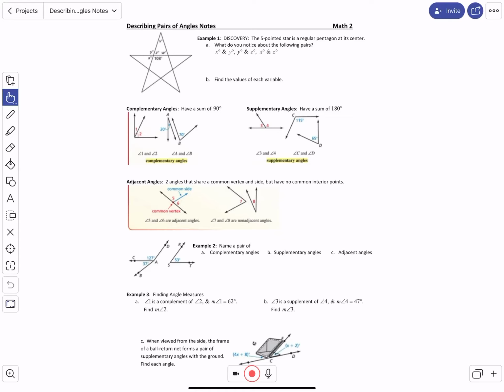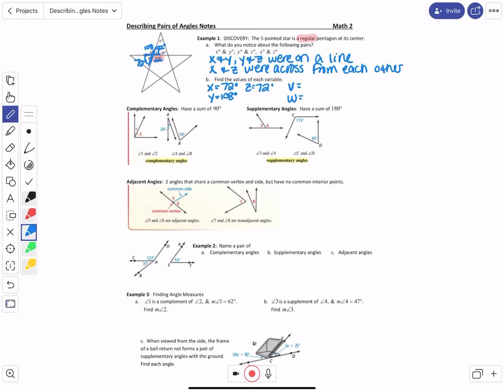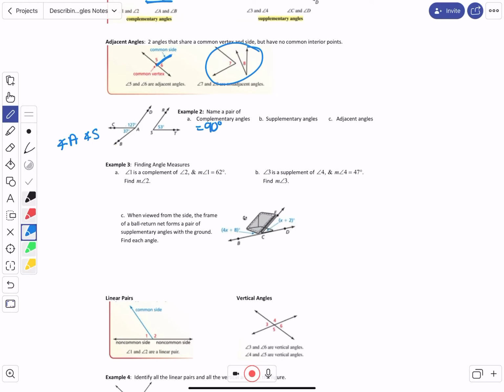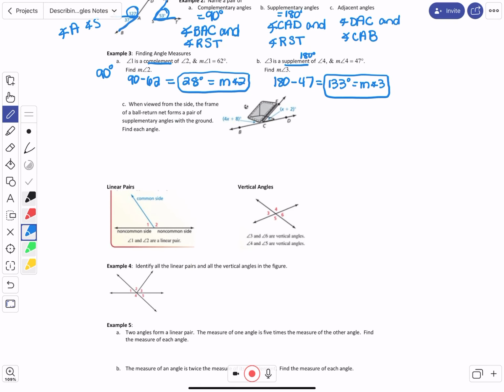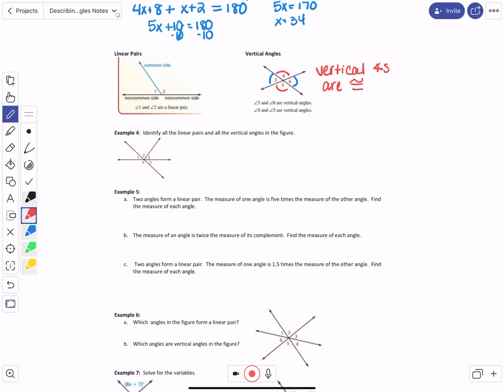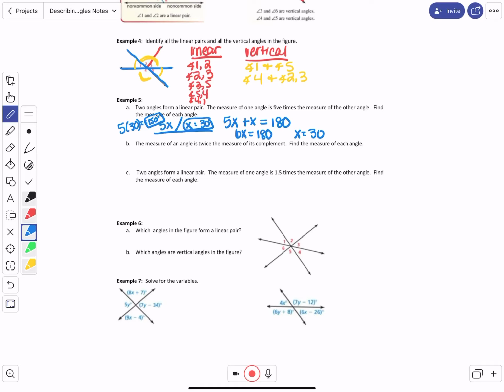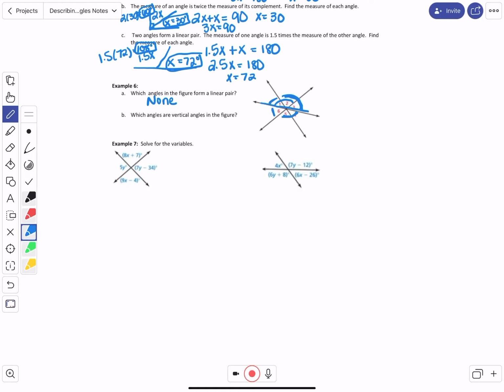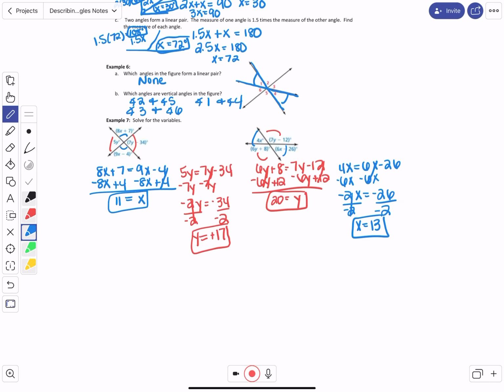Describing Pairs of Angles